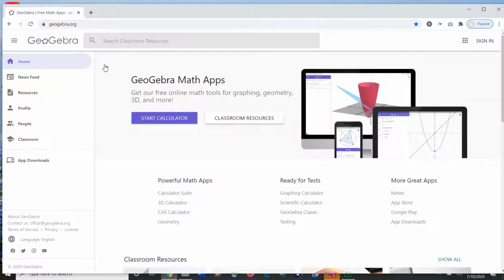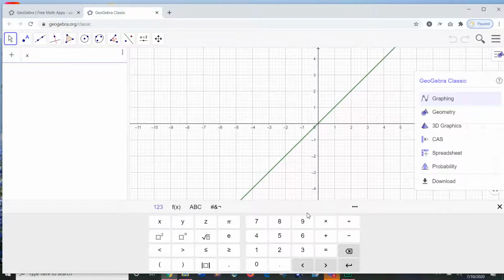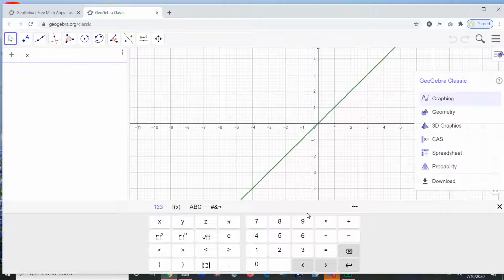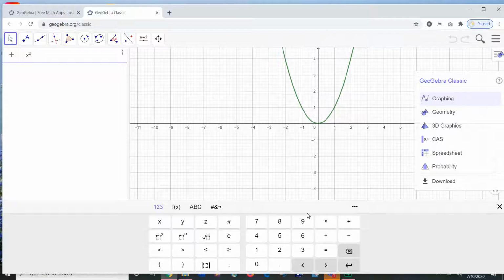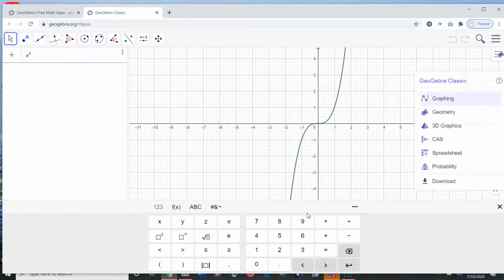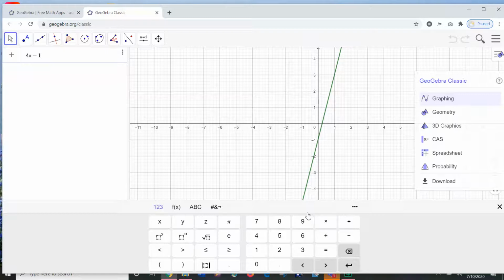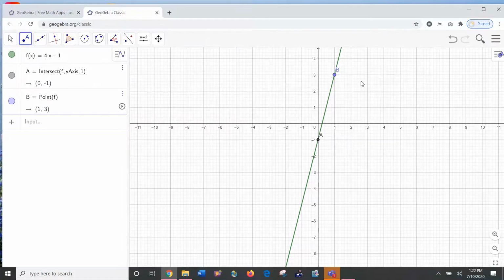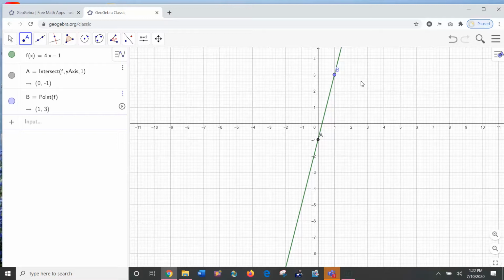Graphing Functions with GeoGebra